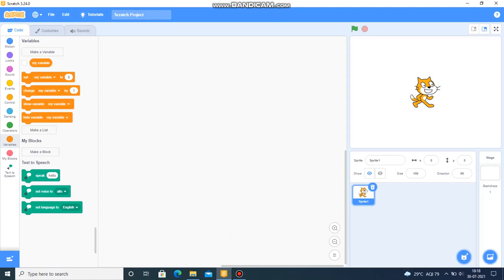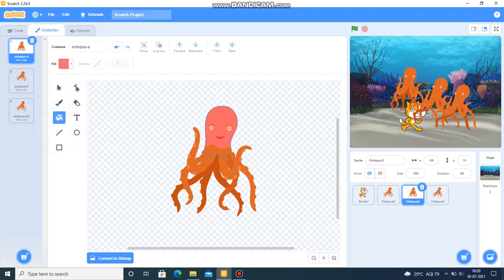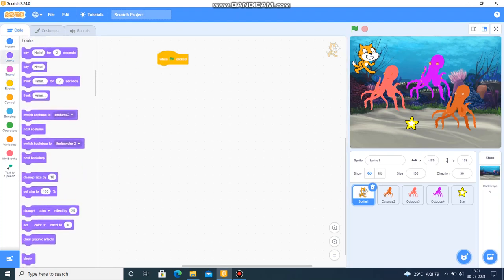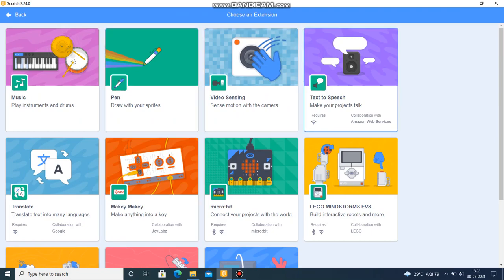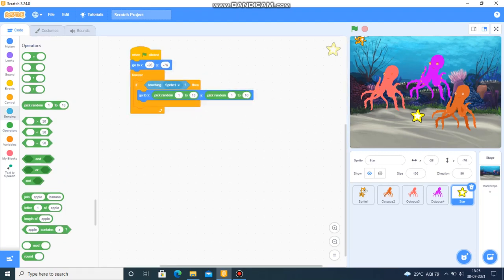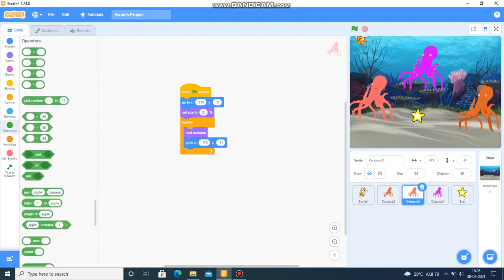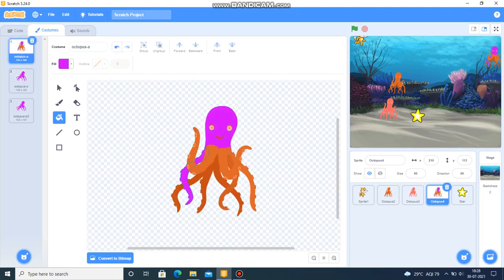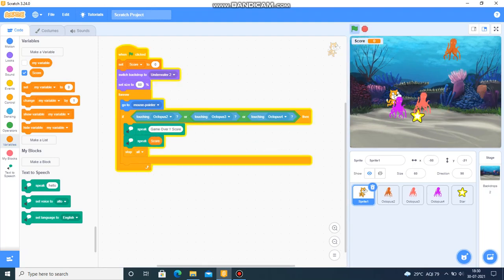How to create a STAR HUNTER GAME Using Scratch|| Part 14 || Tutorial